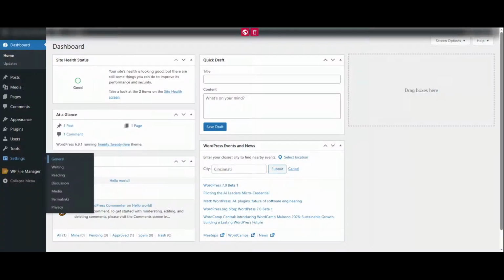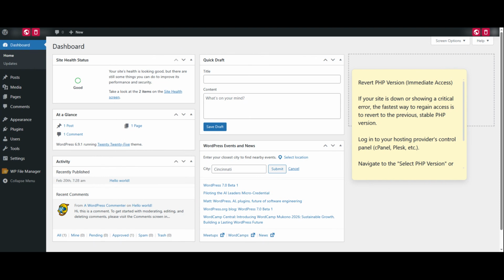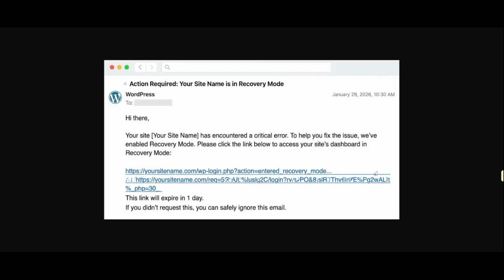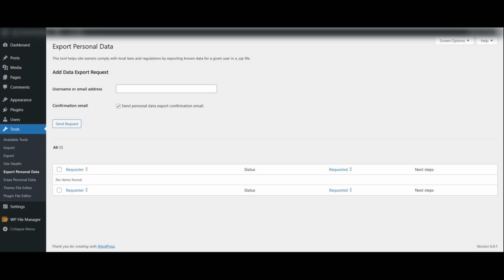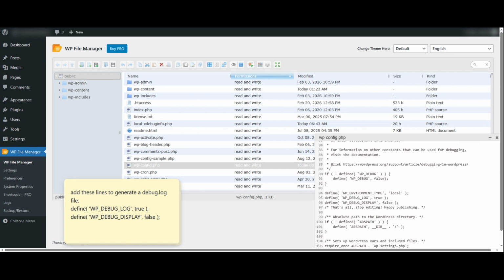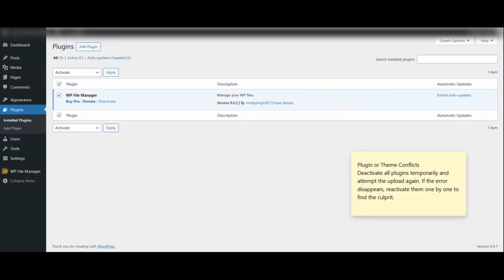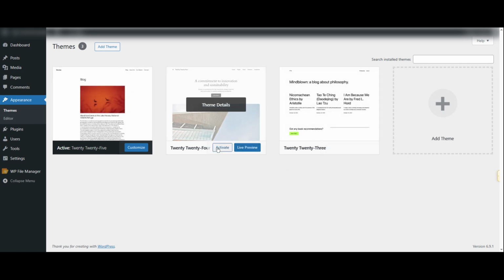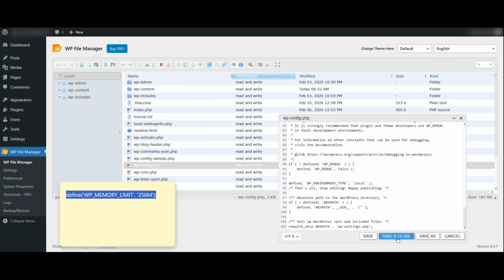Fix WordPress Critical Error After PHP Update (2026 Easy Guide)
Learn how to fix WordPress critical error after PHP update step by step, including recovery mode, debug mode, plugin conflicts, and memory limits.
Follow this safe troubleshooting process to quickly restore your WordPress website and prevent future PHP compatibility issues.

Timestamps:
0:00 Introduction
0:30 Check Recovery Mode Email
0:55 Back Up Your Website
1:16 Enable Debug Mode
1:46 Deactivate All Plugins
2:16 Switch To Default Theme
2:41 Increase PHP Memory Limit

fix wordpress critical error after php update, wordpress critical error fix, wordpress php update error, fix wordpress after php upgrade, wordpress recovery mode, wordpress debug mode, wp config php debug, deactivate wordpress plugins via ftp, wordpress theme causing critical error, increase wordpress php memory limit, wordpress fatal error fix, wordpress troubleshooting guide, php compatibility wordpress, wordpress 2026 tutorial, how to fix wordpress site down